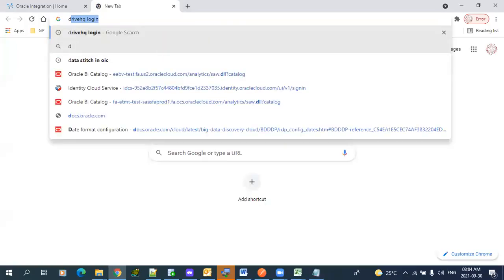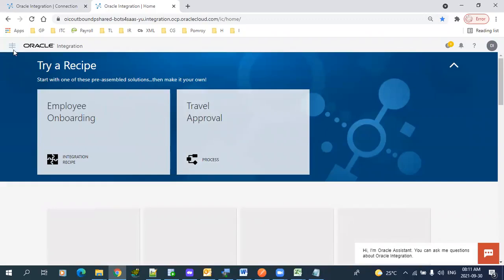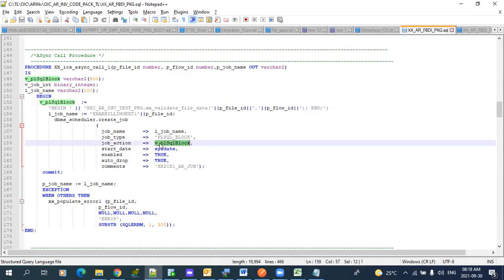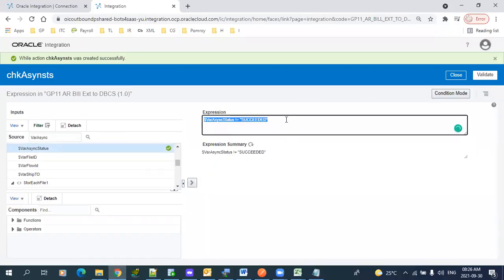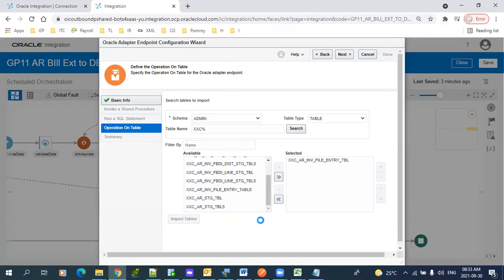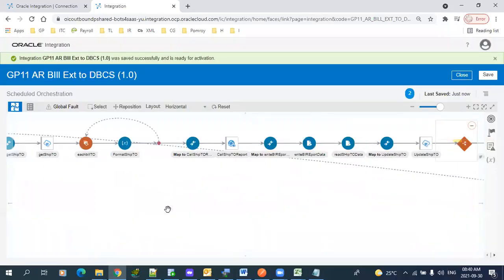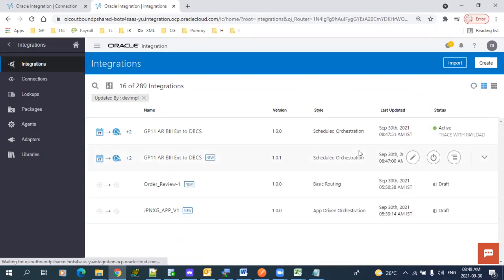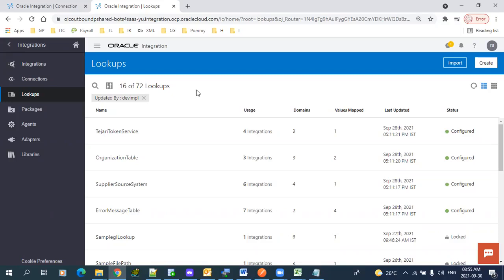Day 34@30 09 2021 mp4 Google Drive